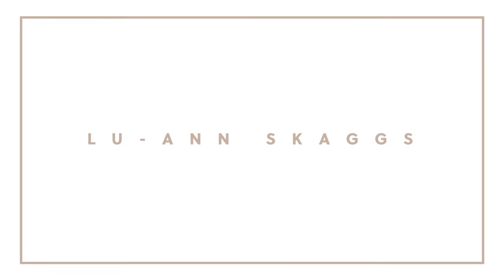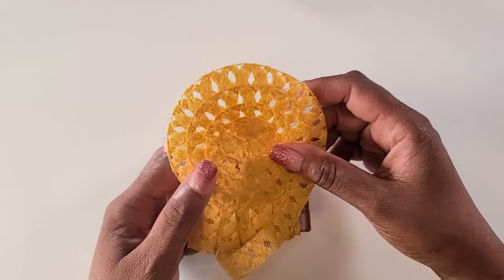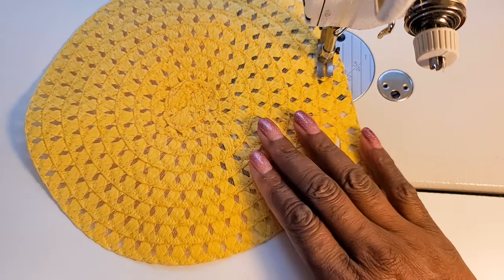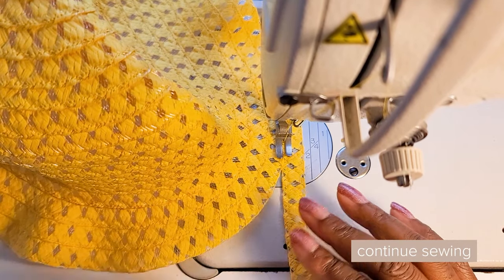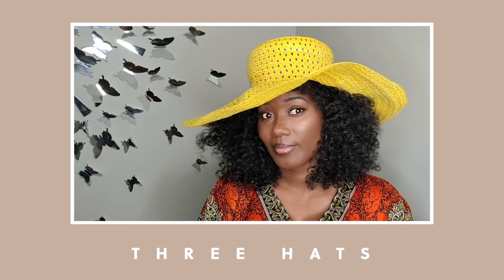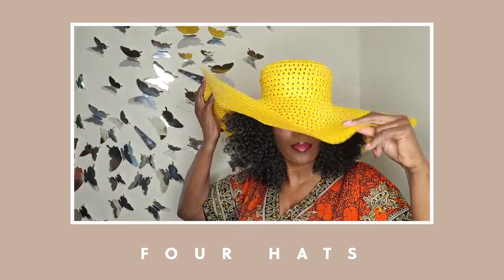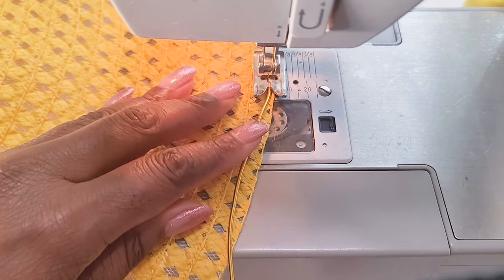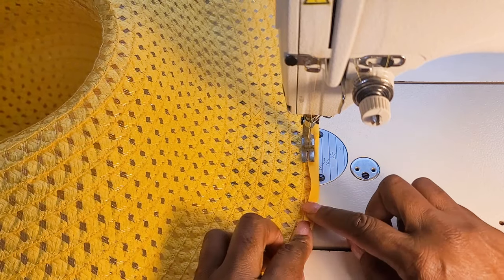FIND OUT How To Make a Dollar Tree Sun Hat That's EASY and FUN!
Hi guys! Today, I am going to be making a DIY sun hat out of dollar tree hats. It is easy to follow this Dollar Tree sun hat tutorial and it is inexpensive to make. I would love to know if this sun hat tutorial inspired you.

MATERIALS NEEDED:

Dollar Tree hats (# depends on how large the sun hat)
Sewing machine
Yellow bias tape
Scissors & blade
Sewing Machine